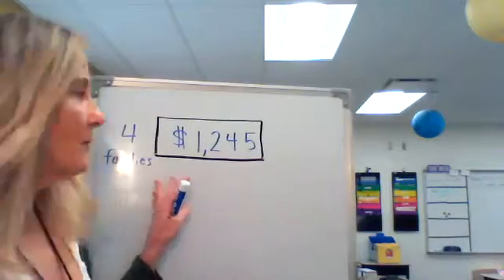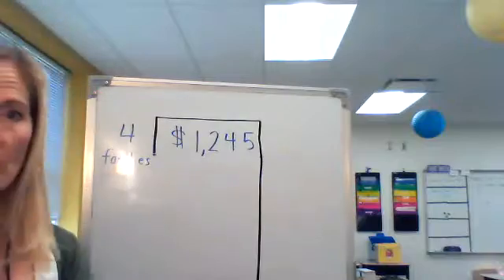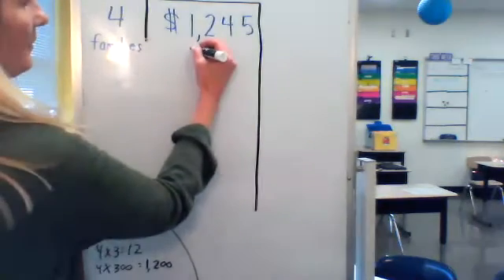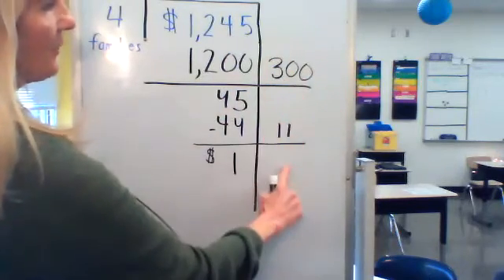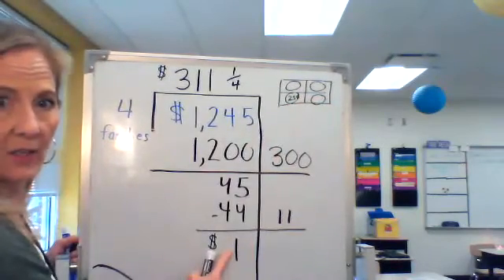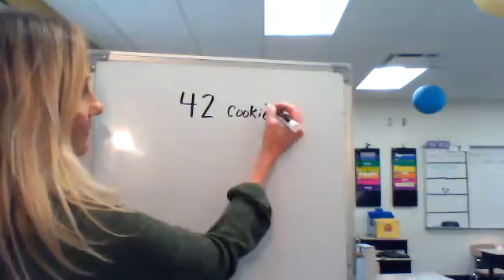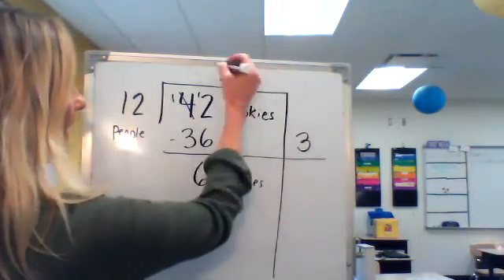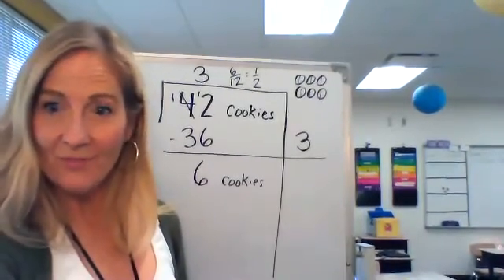5th Grade - Representing Remainders as a fractional amount